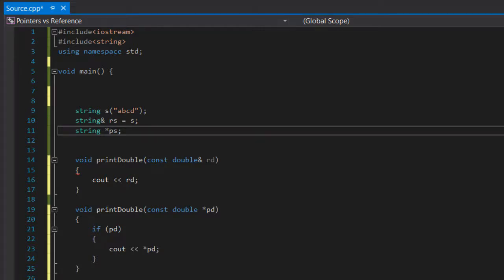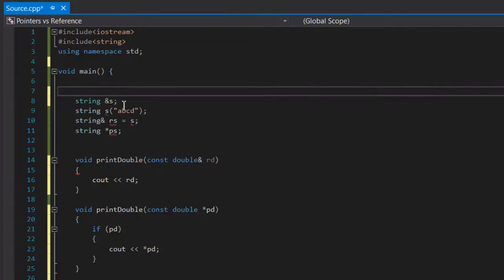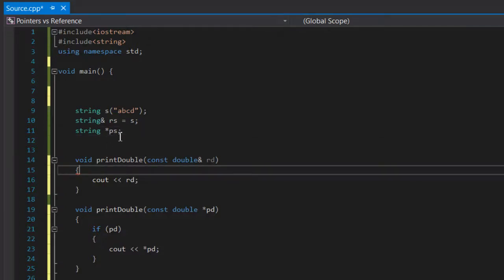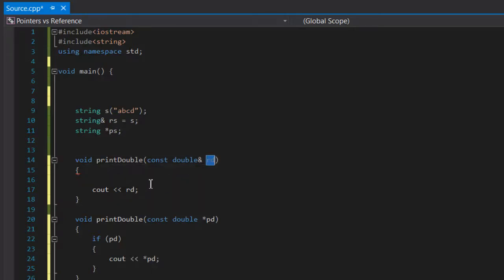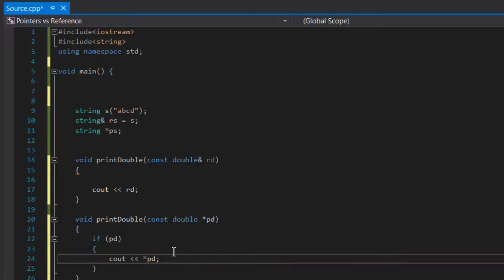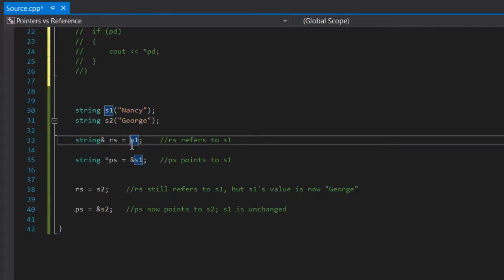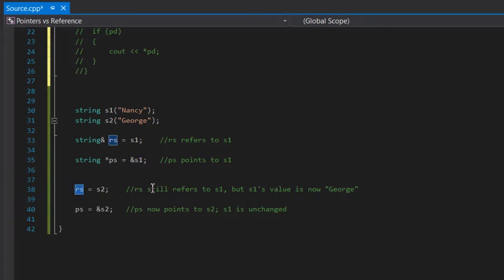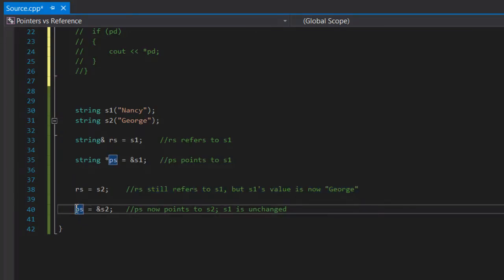Pointers vs References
Stephen Stewart and Matthew Gan explain the wonders of Pointers vs References. 10/10 would watch again.